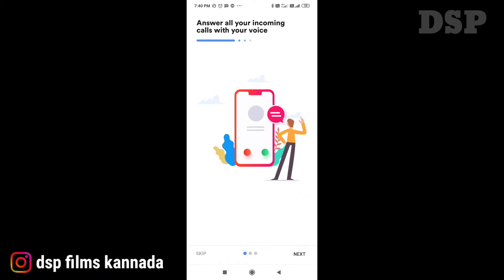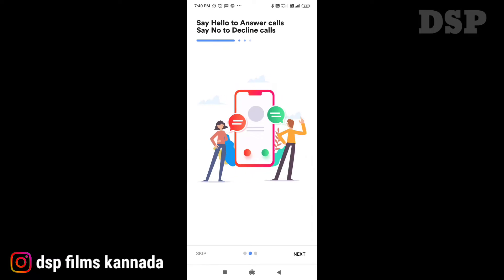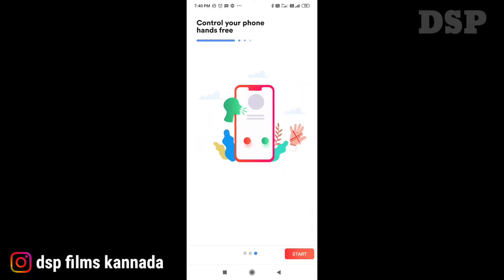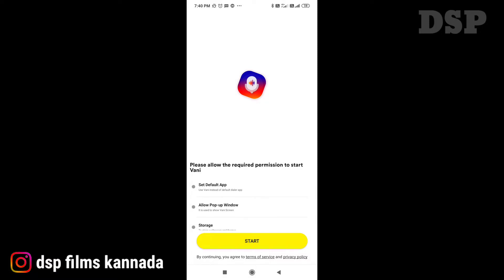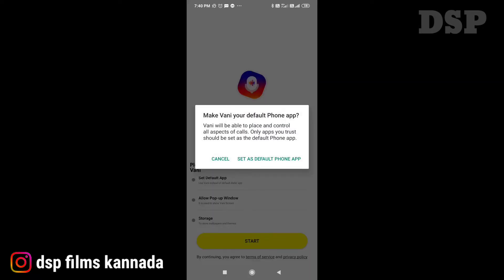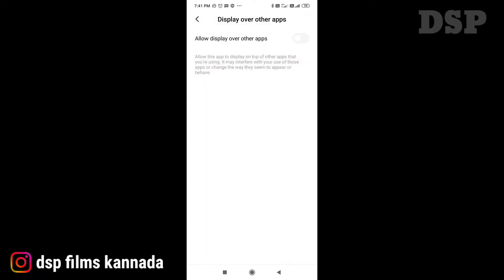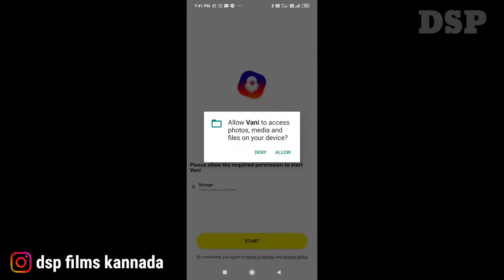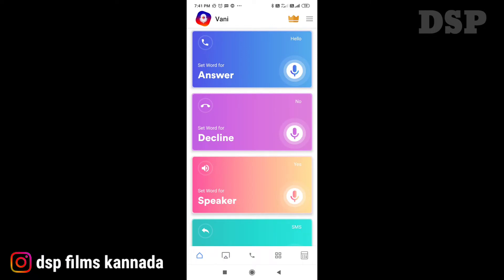Answer Mobile Calls By Your Voice | Vani Dialler | 2022 | Reject, Block | Kannada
Hello Everyone

Peace 😊